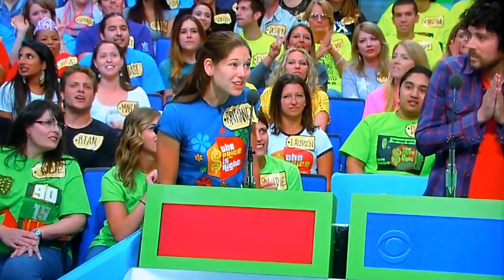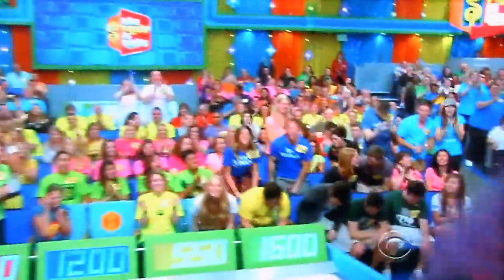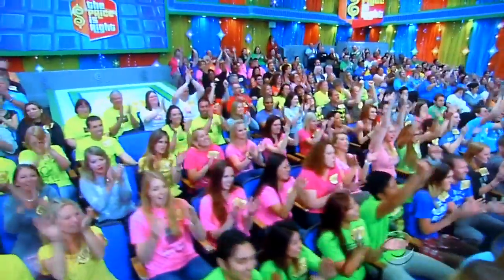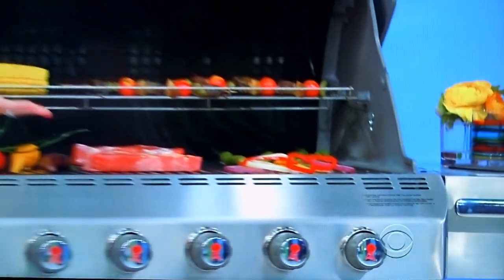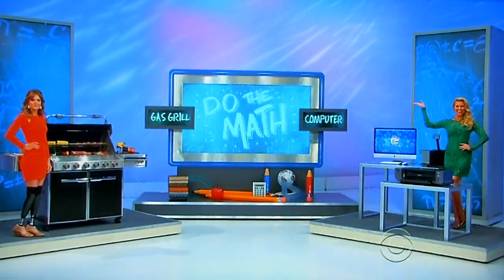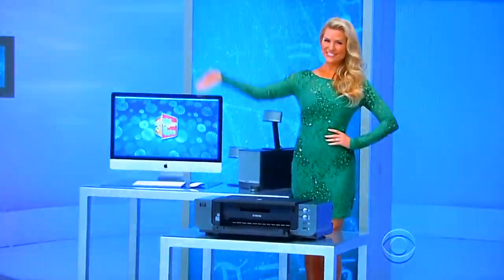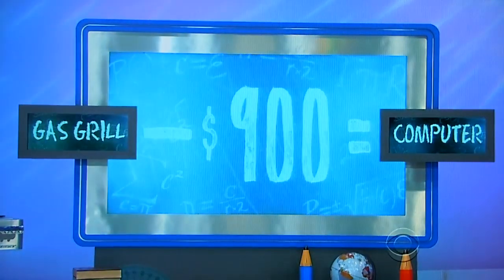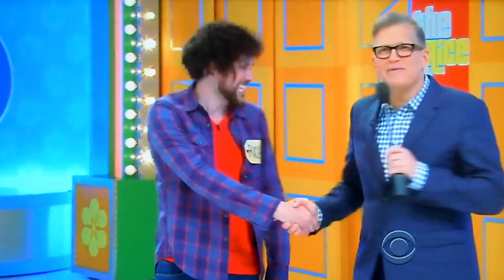The Price is Right - Do The Math - 6/9/2014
Do The Math is Played